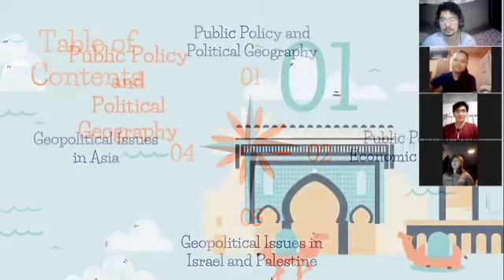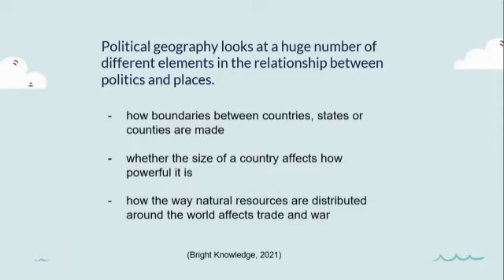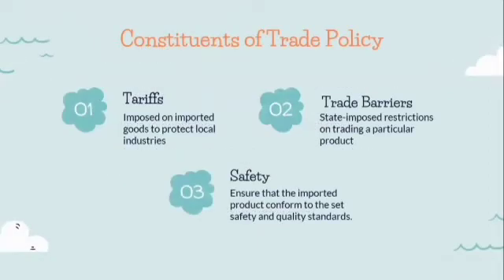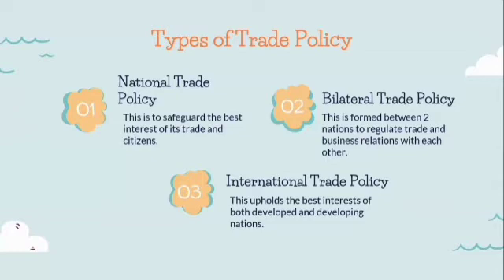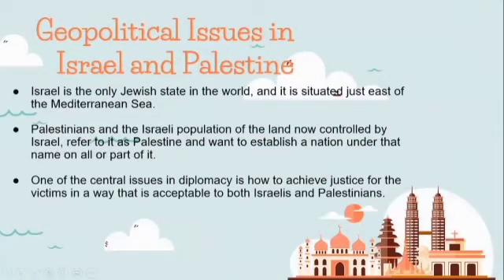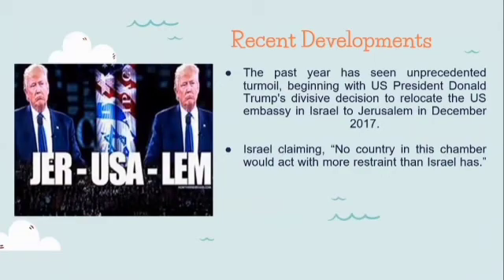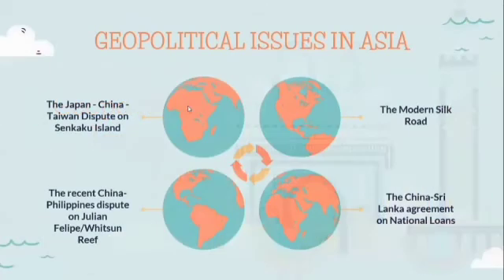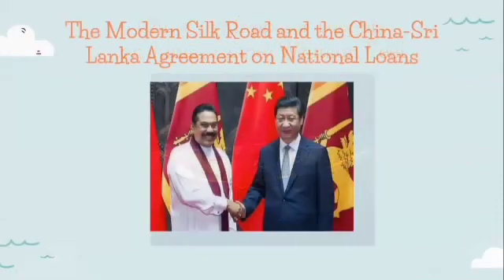Public Policy, Political and Economic Geography, and Geopolitical Issues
Title: Public Policy, Political and Economic Geography, and Geopolitical Issues
Leader:
- Mendevil, Joebhel L.
Members:
- Jaurigue, Riyya Evianne O.
- Legaspi, John Carlo G.
- Magundayao, Allen Kyle O.
Course & Section: AB Foreign Service 201
Subject: Political and Economic Geography
Professor: Mr. Jumel G. Estrañero